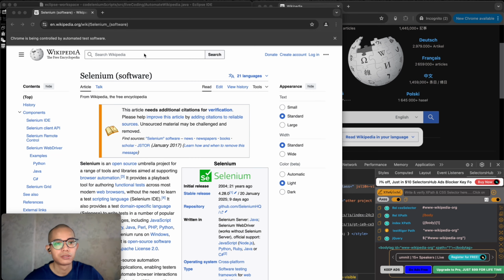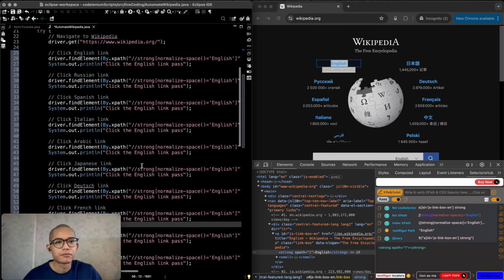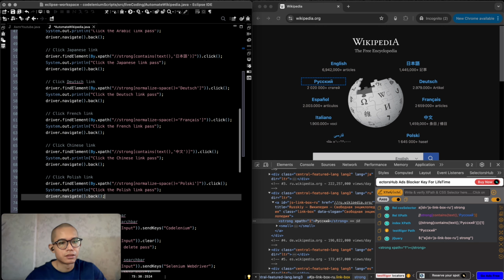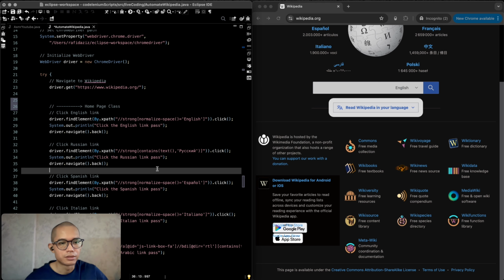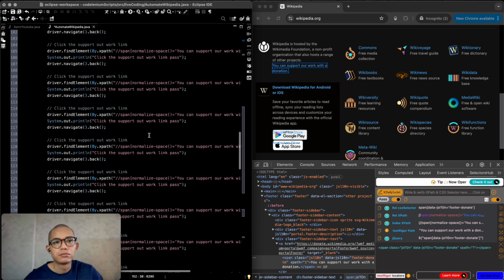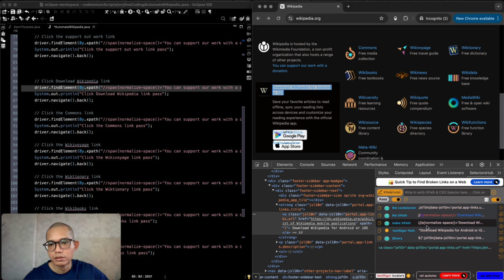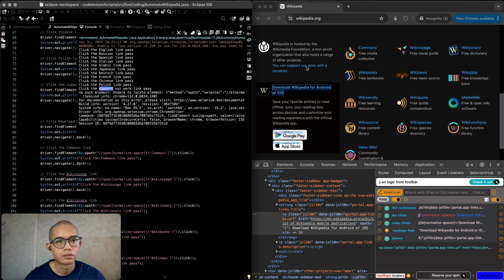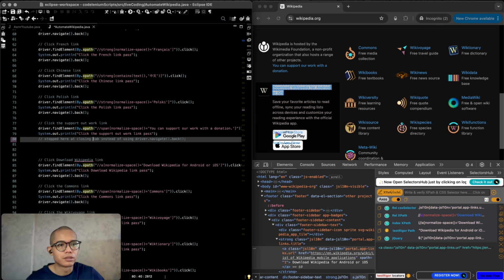Uncut Coding | Automate Wikipedia | Selenium + Java (Ep. 2)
Part 2 of automating Wikipedia using Selenium + Java uncut.